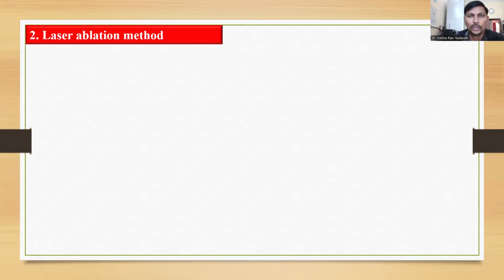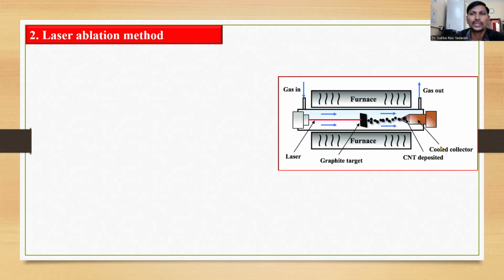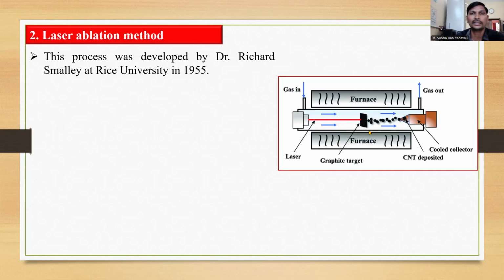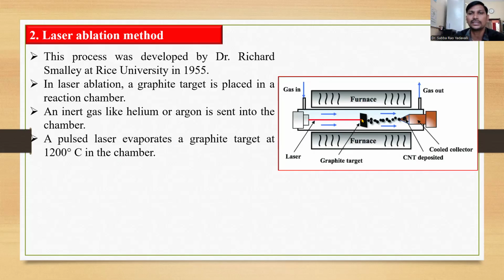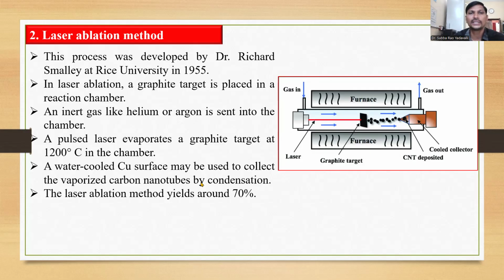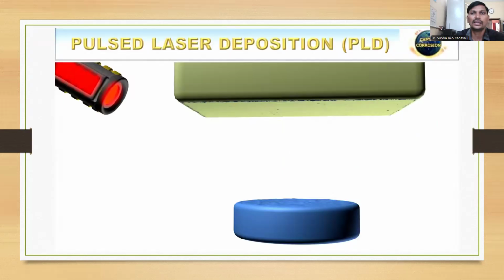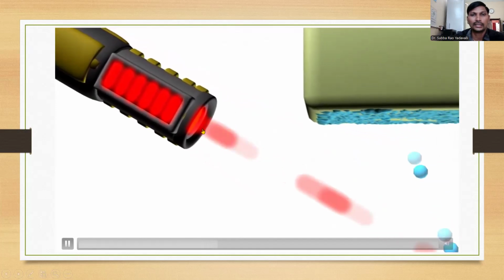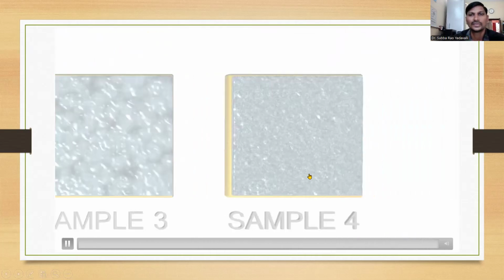Laser Ablation Method By DR. Subbarao | Engineering Chemistry